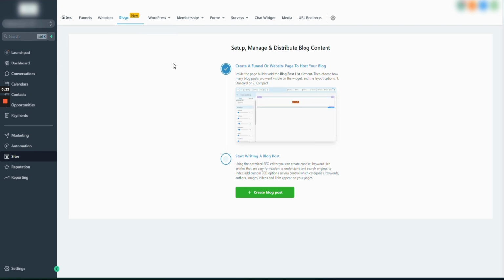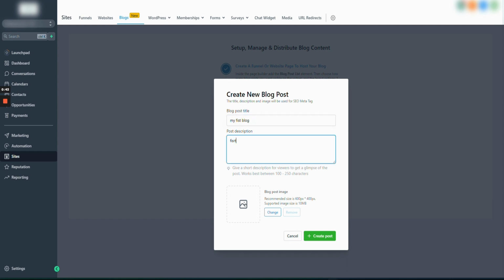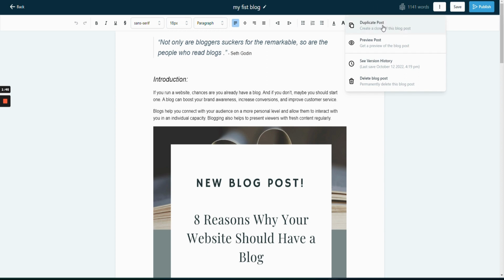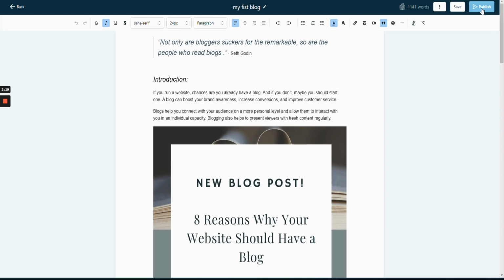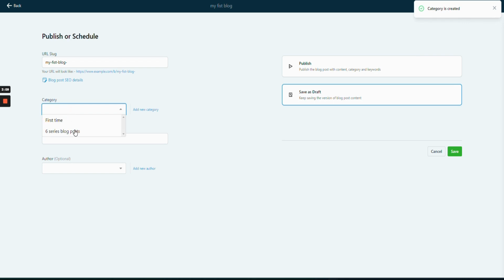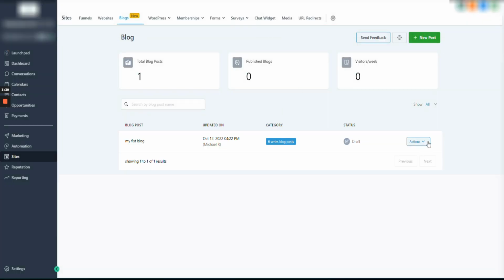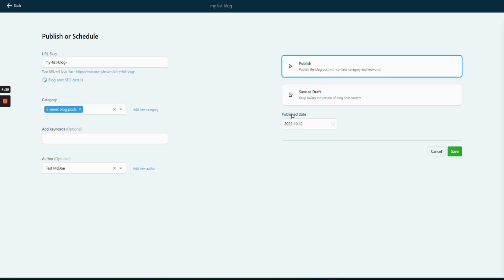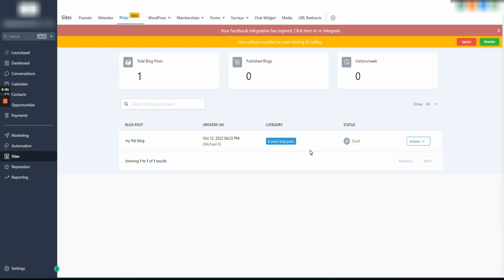How to Create Blog Post with Settings and SEO details in Experts Pro Suite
Full article inside the blog.